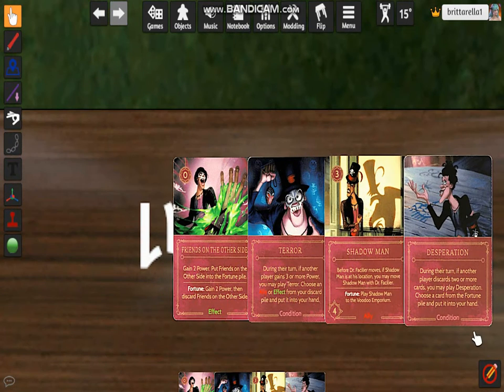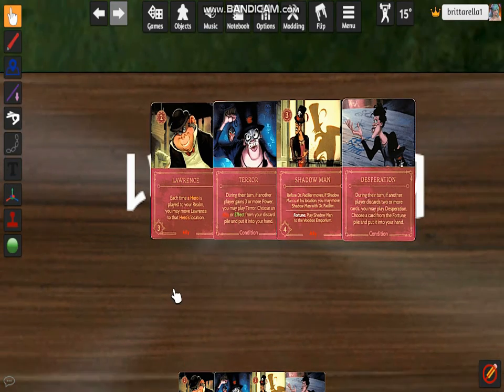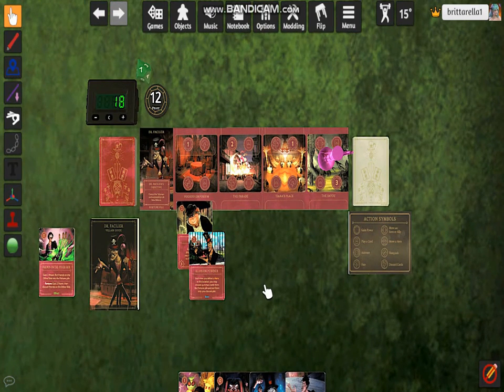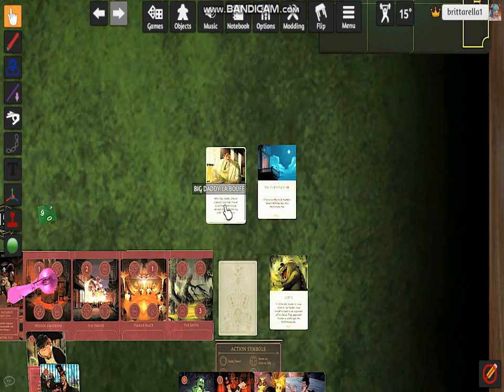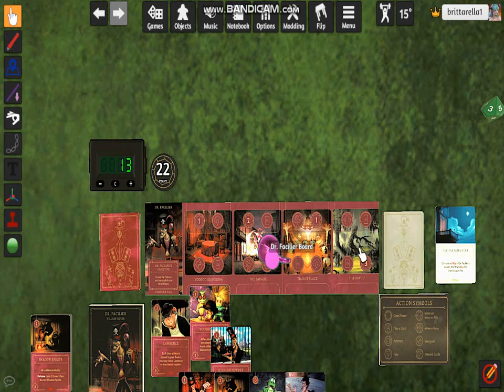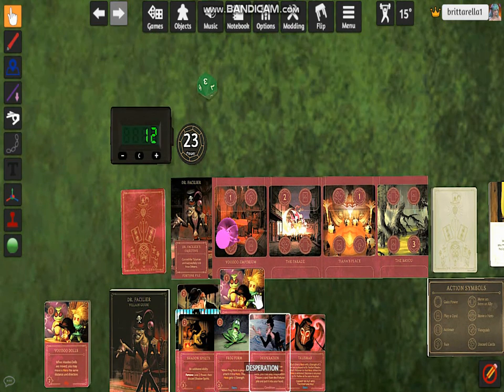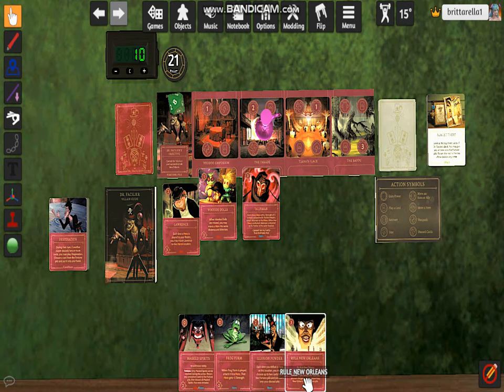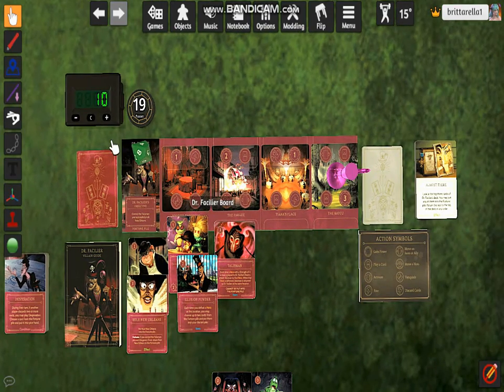Tabletop Simulator: {Disney Villainous} Dr. Faciler Solo Mode Playthrough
The rules for solo mode may not be correct, but you can go to the link of the rules underneath the description here.